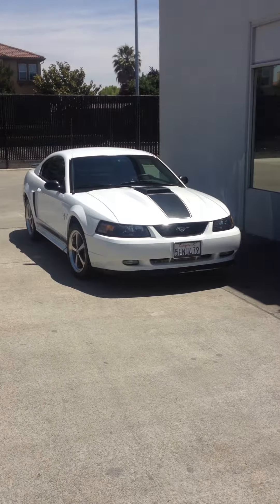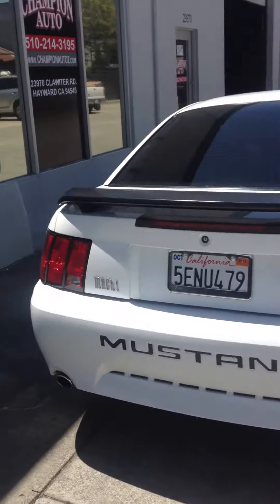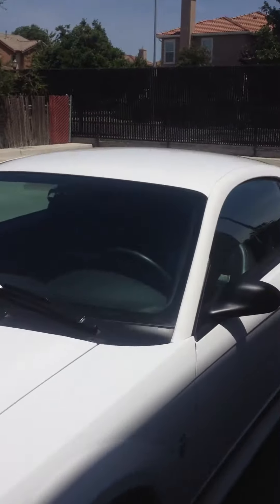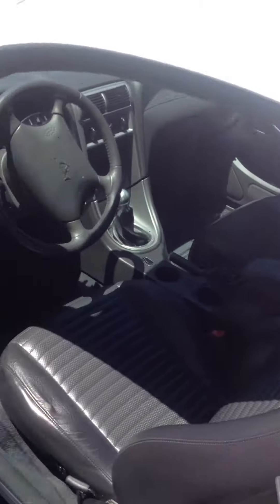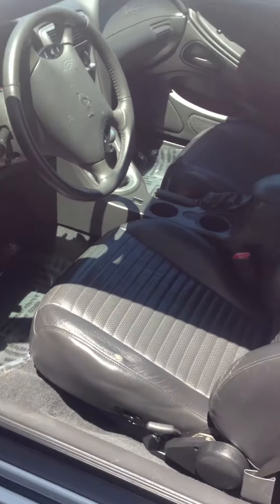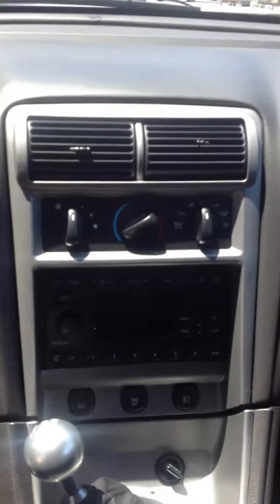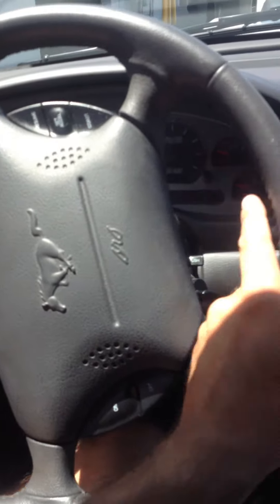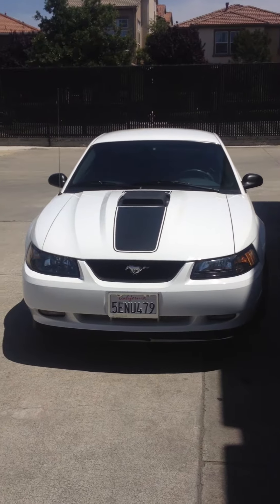SOLD SOLD 2003 FORD MUSTANG MACH 1 w/ Low Milage 32k, 6 Disc CD changer.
Extremely rare 2003 Ford Mustang Mach 1! Extra clean inside and out, Oxford white. "1" owner clean Carfax report available for your review.

-4.6L V8 Engine
-5 Speed Manual
-Low Miles 33K
-Black interior
-Leather
-Factory Hood Scoop
-6 disc CD changer

We are a Family owned and operated Independent dealer, fully licensed, bonded and insured. In business locally for over 13 years. We only carry quality, hand picked inventory. Come visit our indoor showroom, where our low overhead means savings for you.

We also offer a 2 day/250 mile vehicle return option in case you are unsatisfied with your purchase for ANY reason.

FINANCING- We have well established relationships with most competitive lenders in the Auto Industry today. Resulting in some of the lowest possible rates and most flexible terms, (From 1.99% APR) we could also assist you in using your own Credit Union. We can also provide financing for many challenged credit situations including: Bad credit, first time buyer, past repossession, fixed income, etc.

TRADES- We pay top dollar FOR ALL TRADE-INS!! We will take your old car on and trade in towards your new car.

Service Contracts- We have service contracts available at a affordable price, taking car of almost all future problems your car might have.  Most of our service contracts also provide Free Road side Assistance.

We are open 7 days a week and are looking forward to answering any questions. ***CARS ARE SHOWN BY APPOINTMENT ONLY***(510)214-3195***YOU HAVE TO MAKE AN APPOINTMENT***
Thank you for taking the time to view our inventory, have a great day.